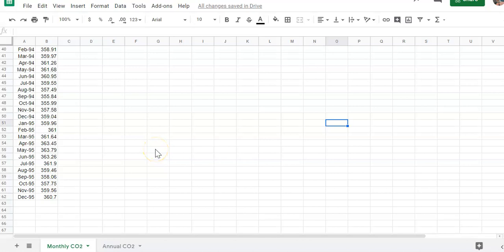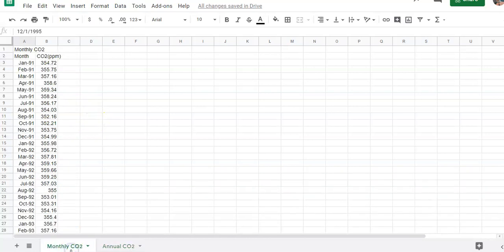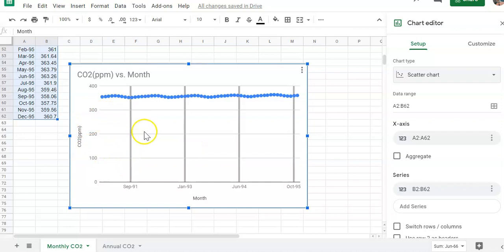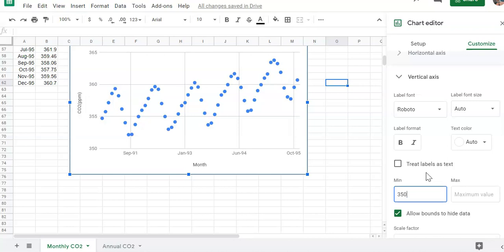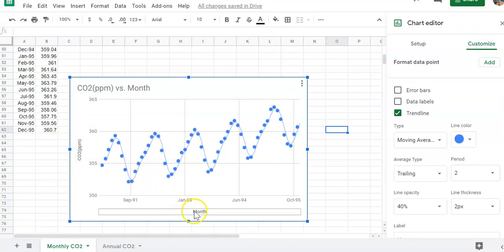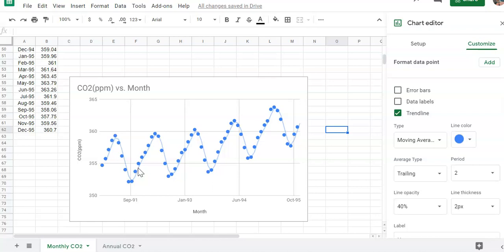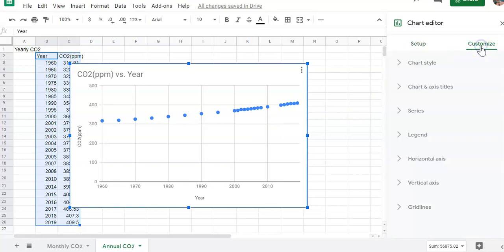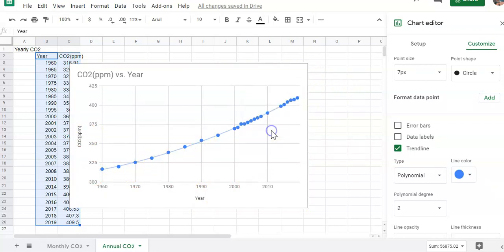Creating Graphs for CO2 Data in Google Sheets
Shows how to use the given data on CO2 concentrations to make graphs.